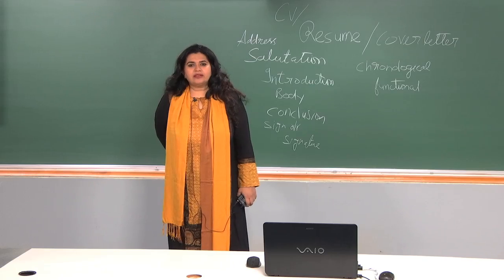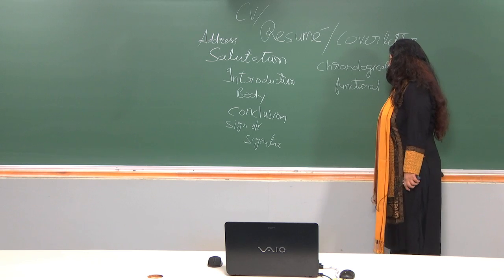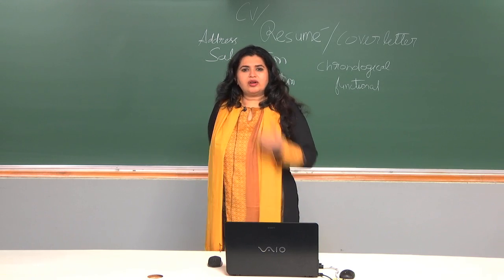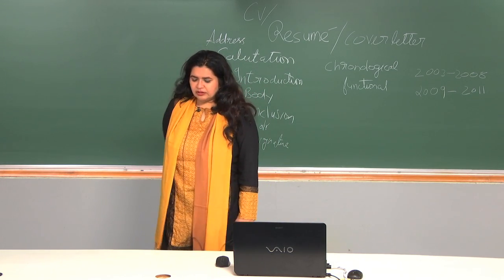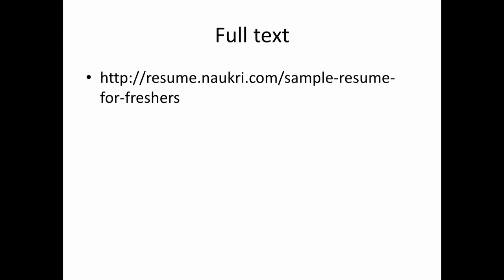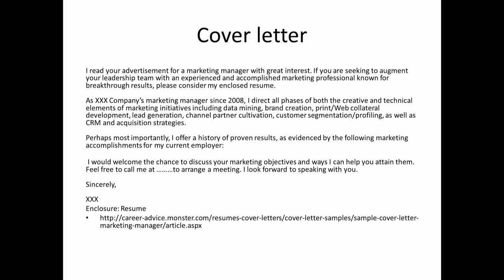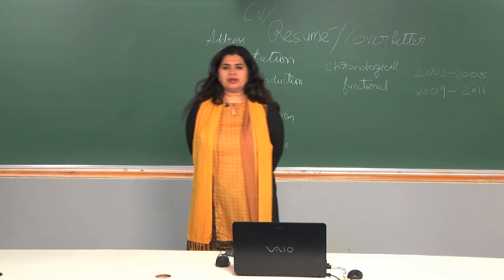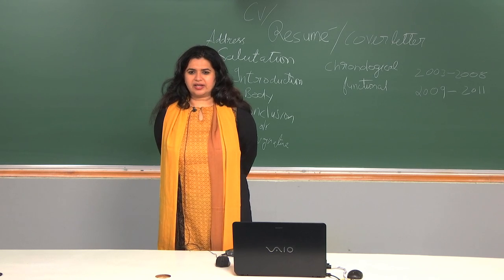CV/Resume and Cover Letters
CV /resume writing is the way a candidate projects him/herself to a screening committee or selection committee. This lectures deals with elements of CV writing , along with writing a cover letter. It also distinguishes between chronological and functional CVs.